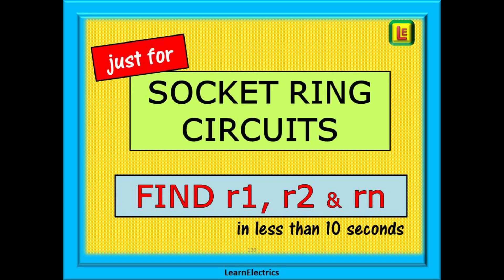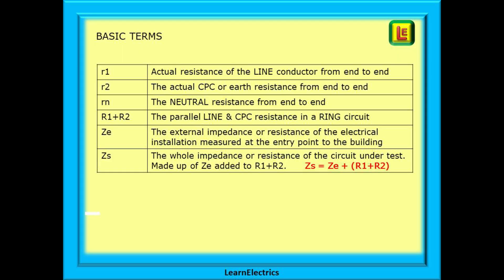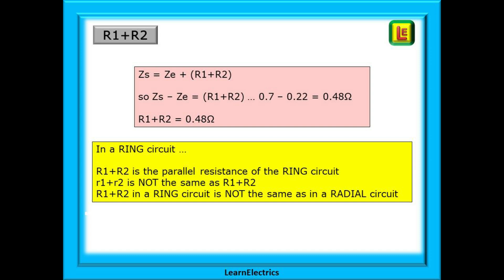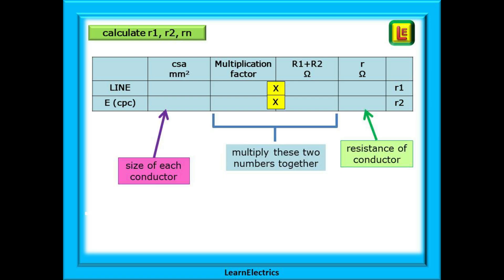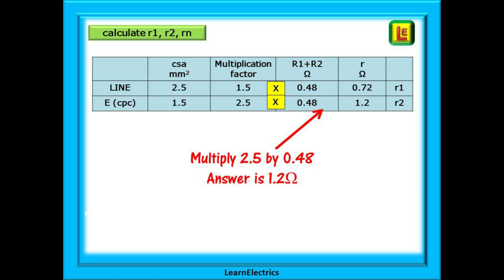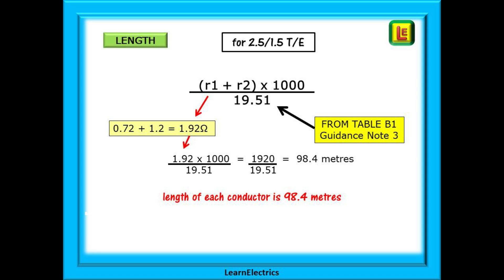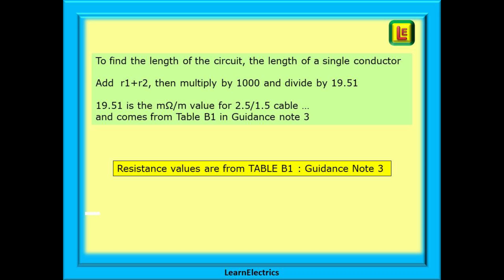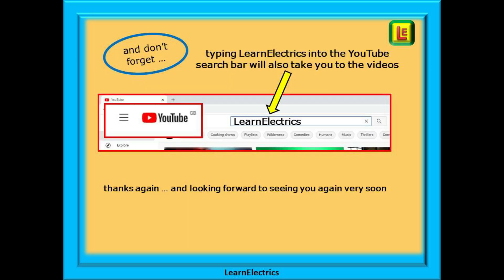SOCKET RING CIRCUIT RESISTANCE – Find the circuit values in ten seconds – r1, r2, rn, R1+R2, length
In this video from Learn Electrics, we will answer some recent questions that are specific to socket ring circuits, and in the UK, almost every socket ring circuit is 2.5 twin and earth with a 1.5 CPC.
Three recent questions are shown in the video and they’ve all been asked in relation to ring circuits.
Such as how can I find the individual conductor resistances if I only know Zs and Ze?
Or if I have R1+R2 – can I work out the rest of the circuit details from this?
And, will Zs tell me the length of a circuit?
In this video we will show you a very easy method that will give you the answers in just seconds.